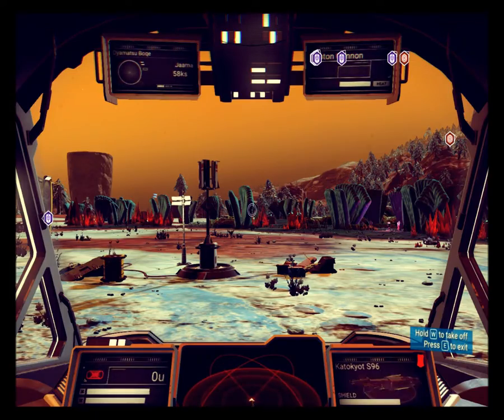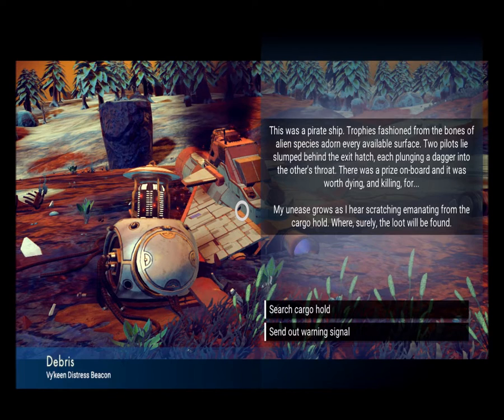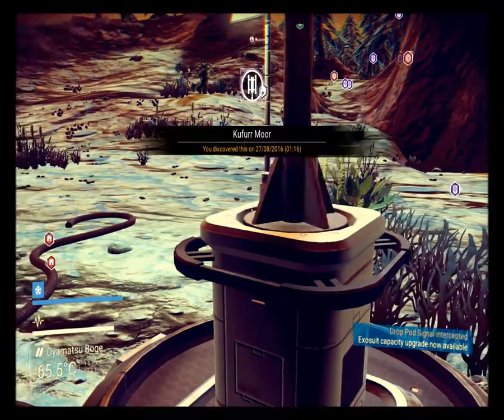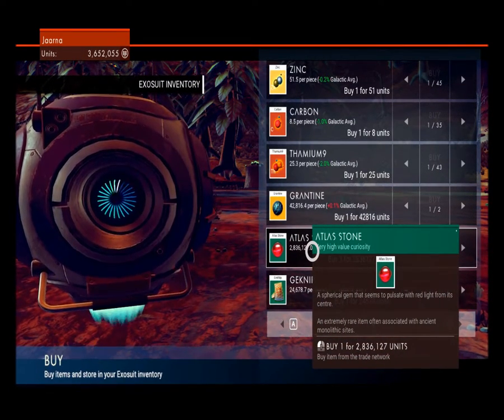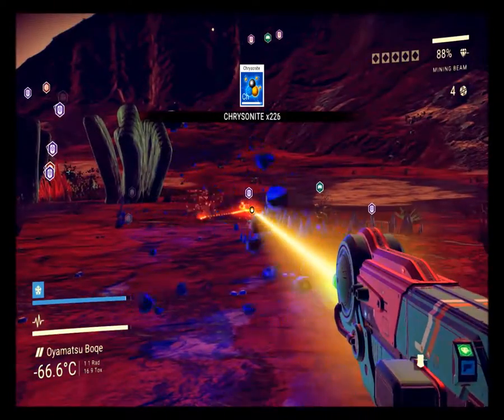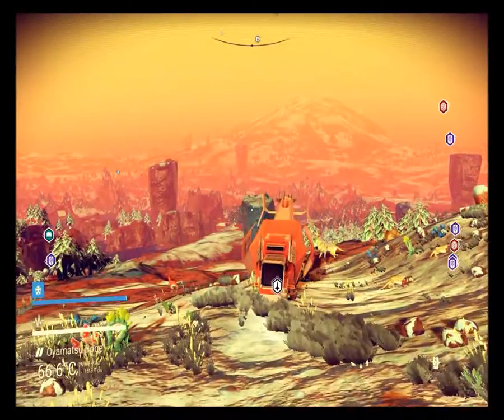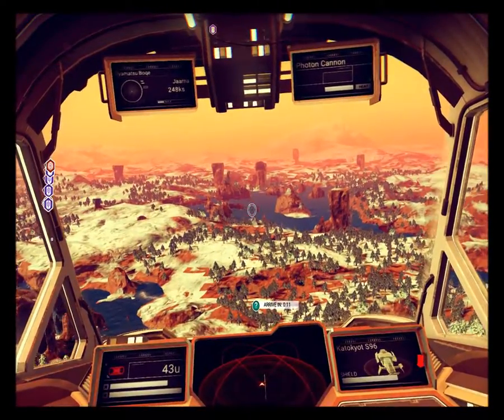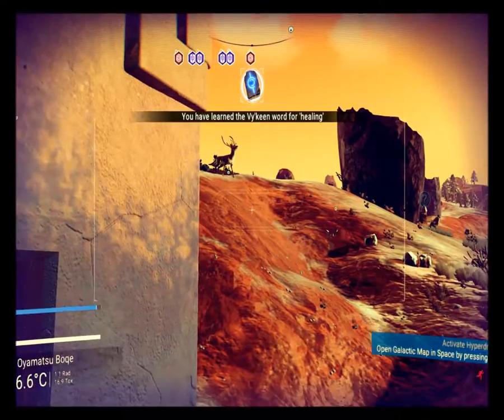No Man's Sky Let's Play - S01E06 - Final Exploration of First System (End of Season)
So, the final episode of the season here we finish up some final exploration of the last planet and ready ourselves to move on in the next episode.